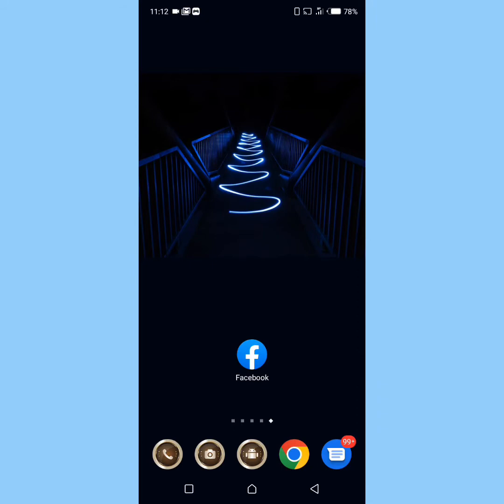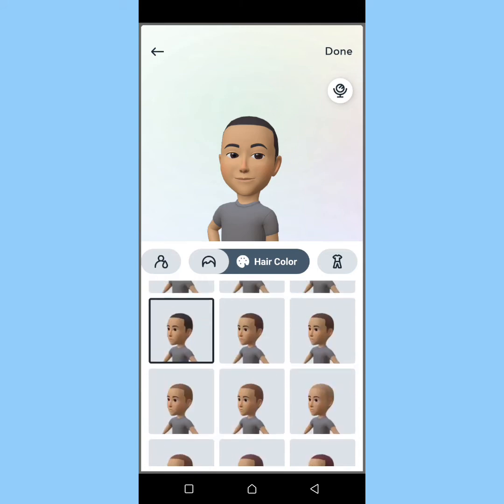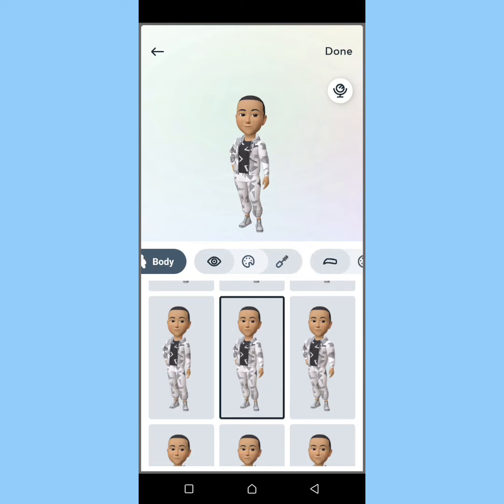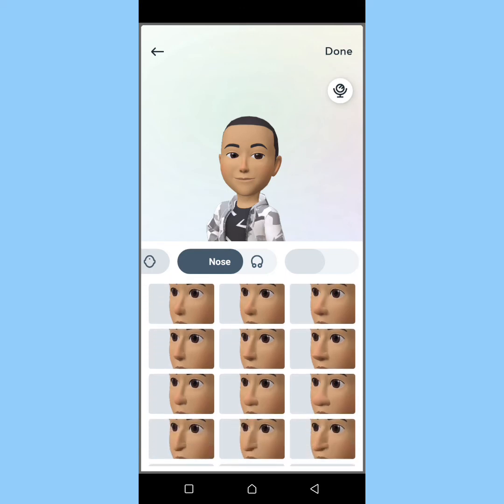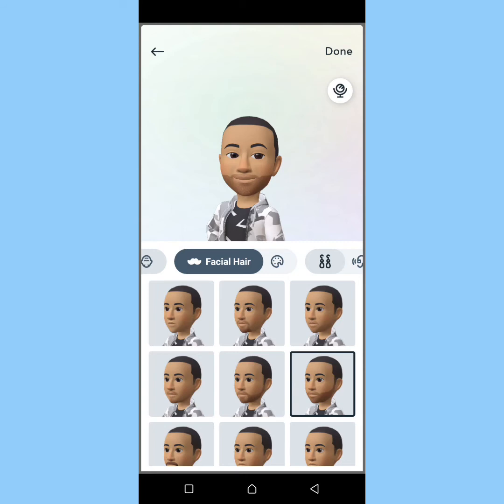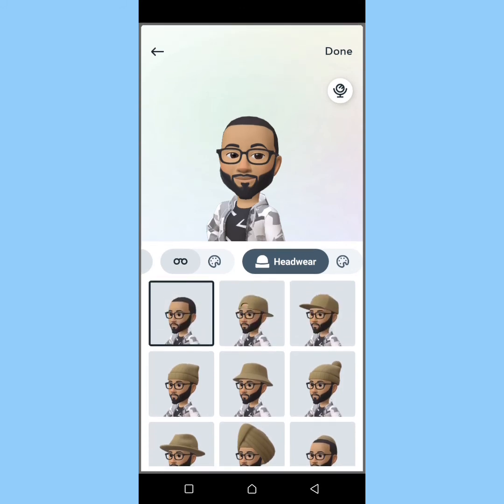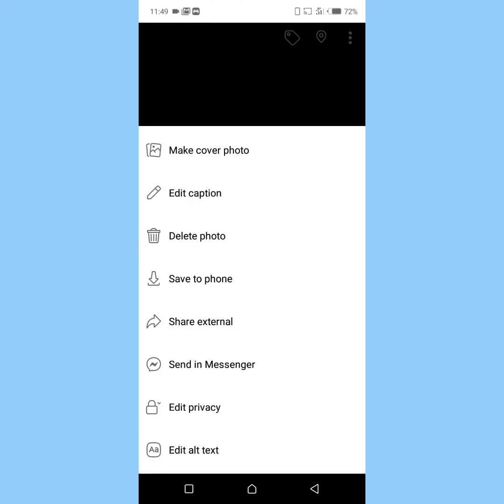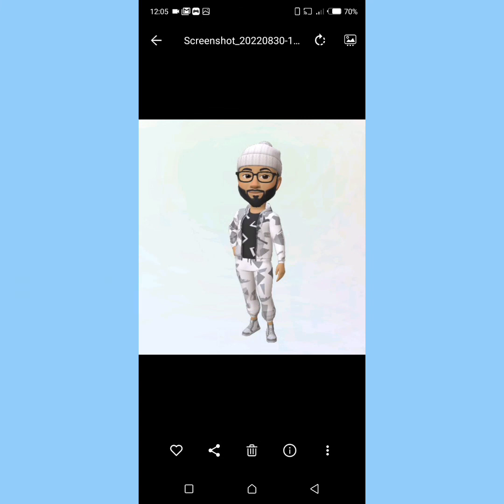How To Create Facebook Avatar | The Digital Bulwark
In this tutorial, I'm going to show you how to create an avatar on Facebook.

Facebook, an online social media and social networking service based in Menlo Park California, was founded by Mark Zuckerberg along with his fellow Harvard College students and roommates Eduardo Saverin, Andrew McCollum, Dustin Moskovitz, and Chris Hughes.

Facebook since 2006, allows anyone who claims to be at least 13 years old to become a registered user though this may vary depending on local laws.